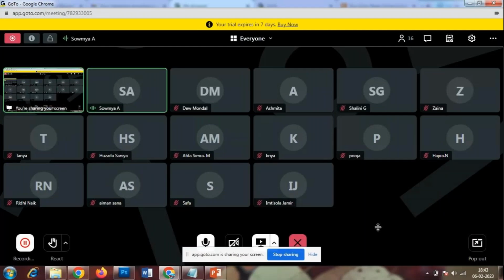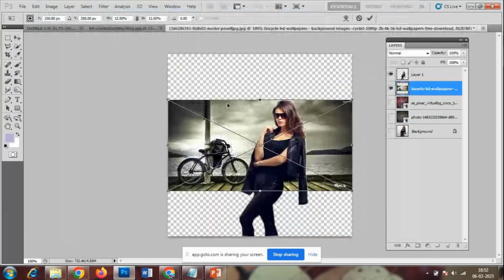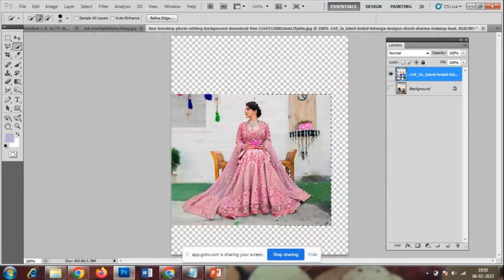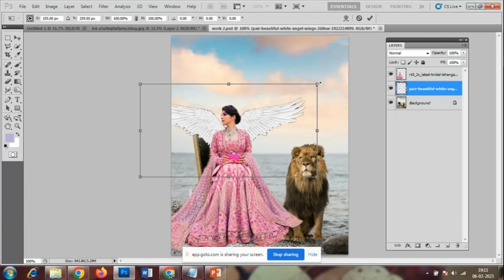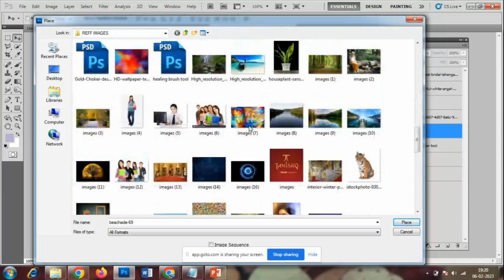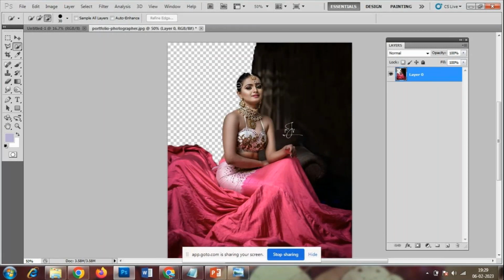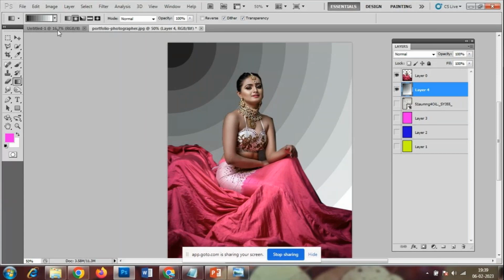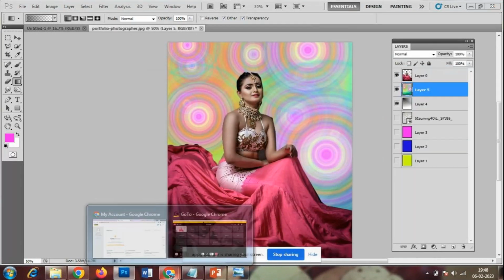Sowmya Graphic Design 6th Feb 23 MCC